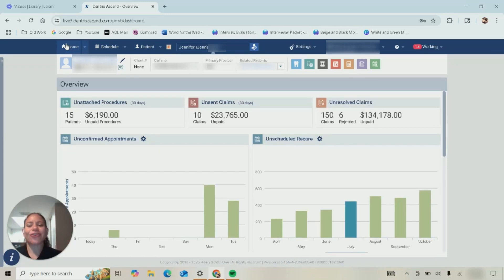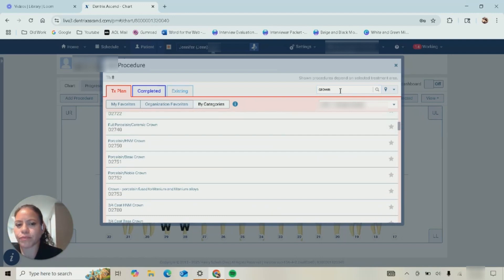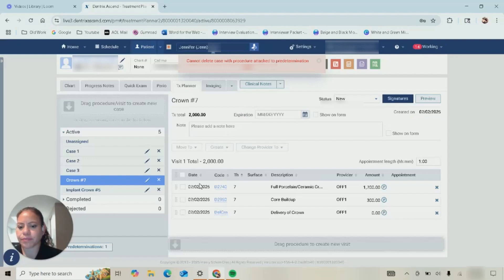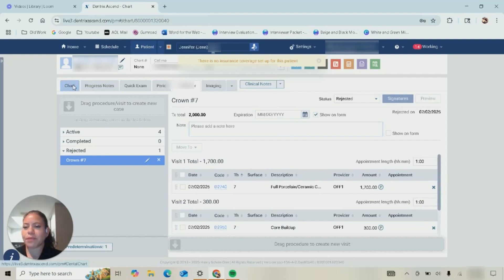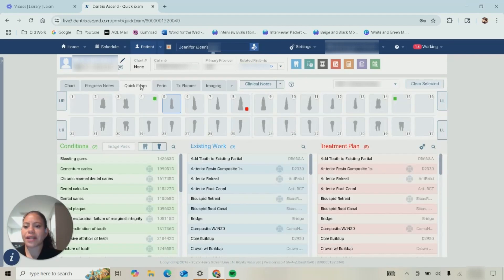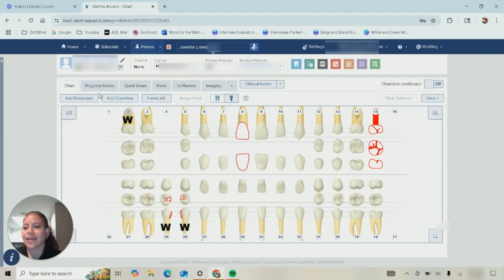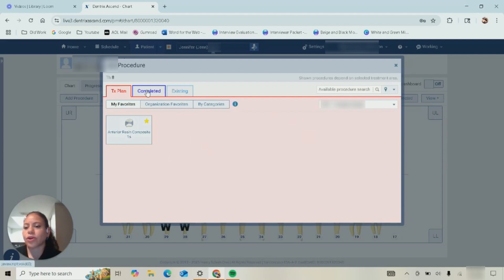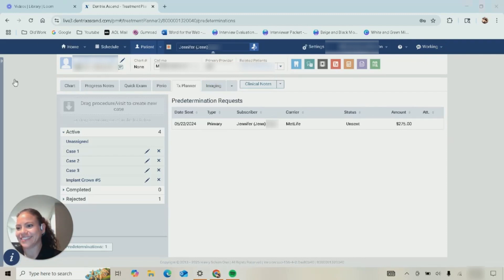🎥 How to Treatment Plan in Dentrix Ascend | Dental Ops Pro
In this video, I walk you step-by-step through how to create a treatment plan in Dentrix Ascend — perfect for new dental team members or anyone who needs a quick refresher. You'll learn how to:

✅ Add procedures
✅ Use templates
✅ Organize treatment phases
✅ Present treatment to patients
✅ And more!

Whether you're a dental office manager, front desk team member, or treatment coordinator, this video will help you feel more confident navigating treatment planning in Ascend.

Grab my Dental Software Comparison Guide – a side-by-side breakdown of Dentrix, Open Dental, Eaglesoft, and Dentrix Ascend to help you choose the right system for your office!